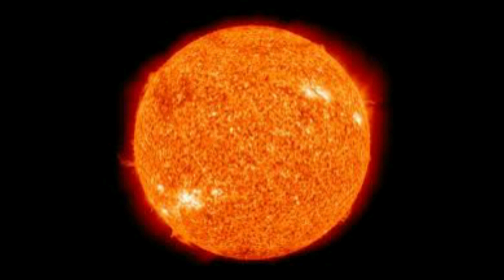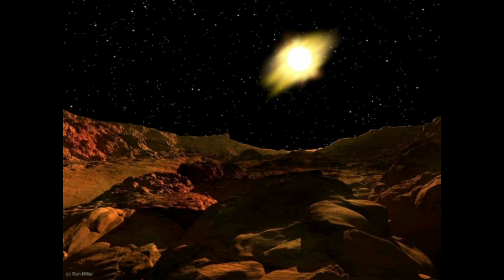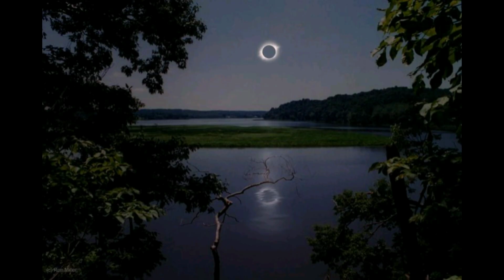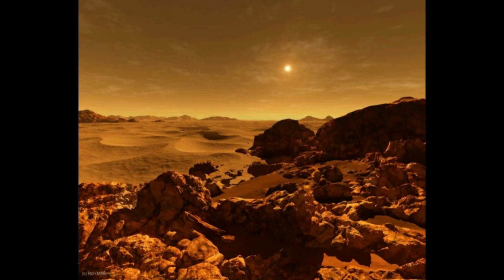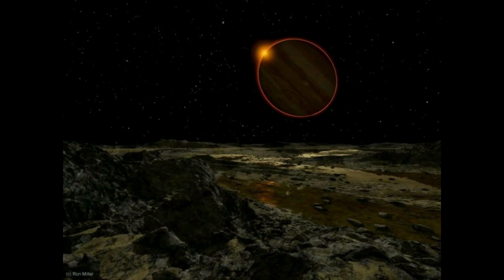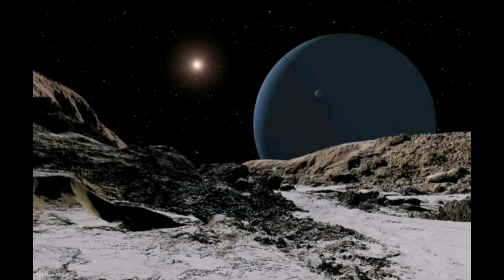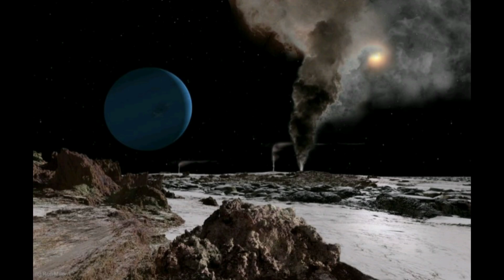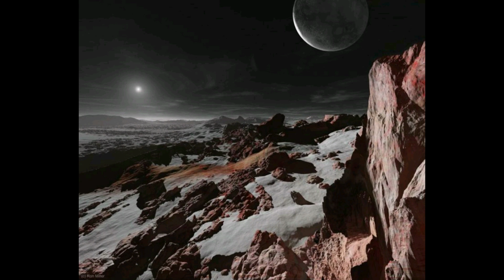How The Sun Looks Like from Every Planet in our Solar System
Here’s What The Sun Looks Like From Every Planet In Our Solar System

What does the sun look like from other planets? Given the vast and disparate distances, it is not so easy to imagine.

Mercury

The sun as seen from Mercury, which is about 60 million kilometers from the sun or 39 percent of the distance from Earth to the sun. On Mercury, the sun is about three times larger than on Earth.

Venus

The sun as seen (almost) from Venus, about 108 million kilometers from the sun (72% of the distance from Earth to the sun). Seen from beneath Venus’ dense, sulfuric acid-laden clouds, the sun is no more than a dimly glowing patch in the perpetual overcast.

Earth
Earth, which is 150 million kilometers (93 million miles) from the Sun.
At this distance, earth’s moon and the sun covers the same area in the sky. That is why, we witness a solar eclipse whenever the moon passes between the sun and our planet.
If you’ve ever seen a solar eclipse, this sight will be very familiar to you.

Mars

Mars orbits the Sun at a distance of 230 million kilometers, or about 1.5 times further than Earth. But it is not the distance that reduces the visibility of the Sun, but the strong winds that carry dust up into the outer confines of atmosphere of the red planet

Jupiter

This is what the Sun looks like from Europa, one of Jupiter’s moons. It is much, much further away, at 779 million kilometers from the Sun (5.2 times greater than the distance between the Sun and the Earth).

Saturn

The sun as seen from Saturn, about 1.5 billion kilometers from the sun. It is about 9.5 times farther than the distance from Earth to the sun. Here, water and gas crystals, including ammonia, refract sunlight, creating beautiful optical effects such as haloes and sundogs.

Uranus

The sun as seen from Ariel, one of Uranus’s moons. Uranus is about 2.9 billion kilometers from the sun, or about 19 times farther than the distance from Earth to the sun.

Neptune

The sun as seen from Triton, one of Neptune’s moons. Neptune is about 4.5 billion kilometers from the sun. That’s about 30 times farther than the distance from Earth to the sun.

Pluto

From the perspective of the planet furthest from our solar system, the Sun is little more than a tiny point of light. Pluto is 6 billion kilometers from the Sun (40 times the distance between it and Earth), which means that the light reaching it is 1600 times weaker than that which we receive here.